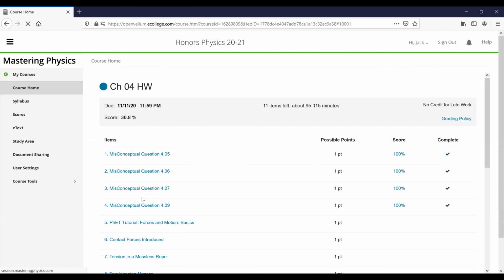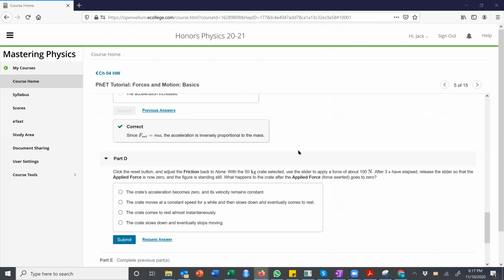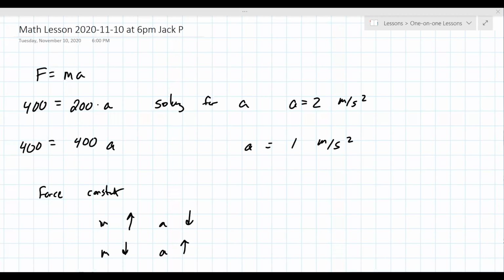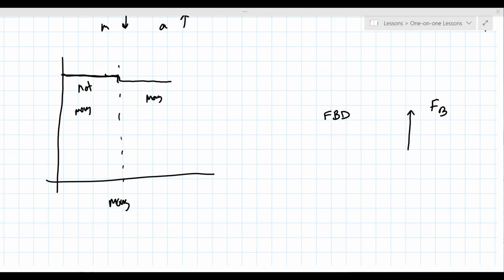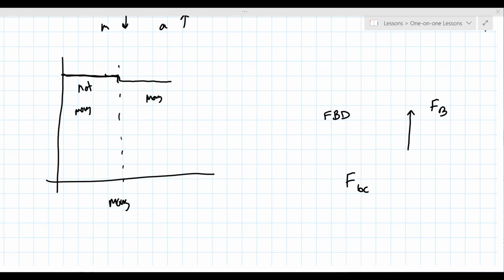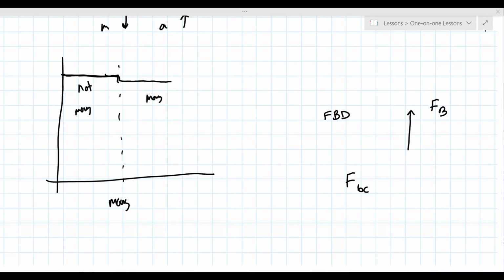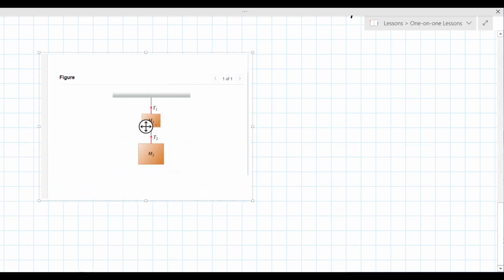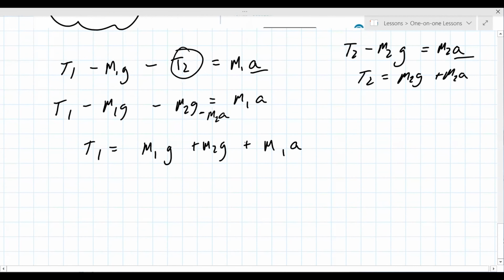High School Physics Lesson 2020-11-10 at 6pm Jack P